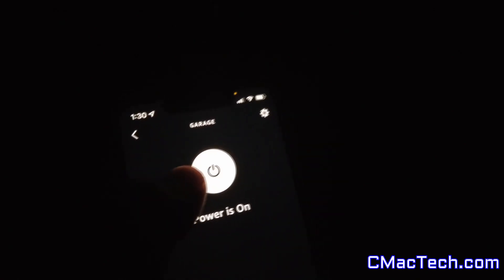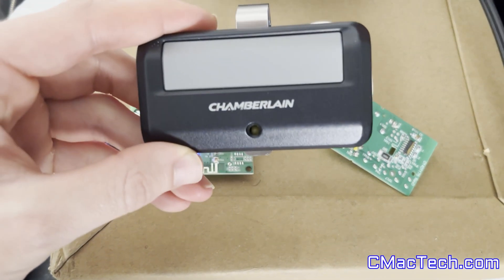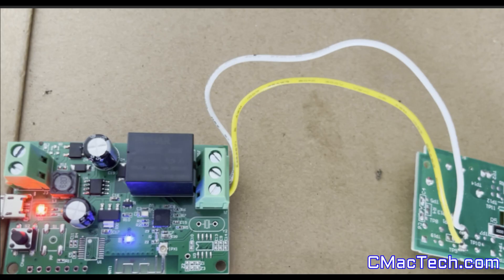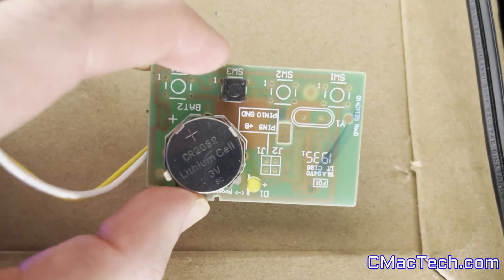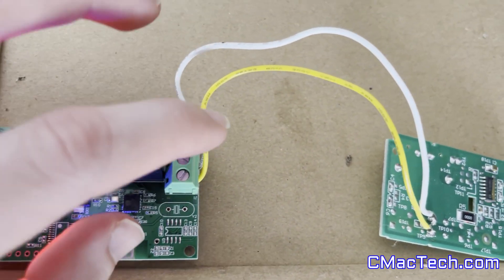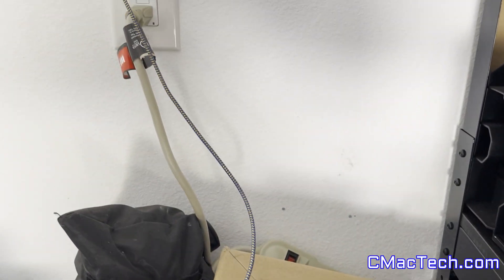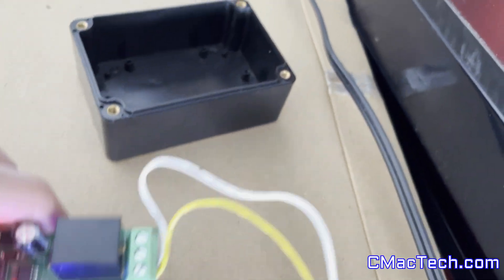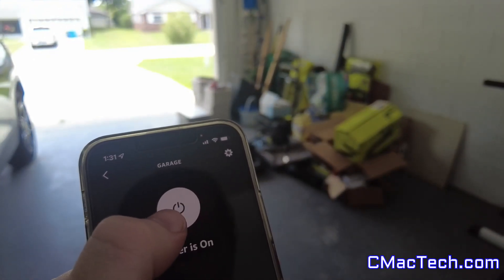How to open your garage door with Alexa FOR LESS THAN $15!!!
Instructions:

1. Buy the following:

- Smart Relay Compatible with eWeLink

- some 22awg stranded wire
-solder iron and some solder
- micro use to usb a cord
- usb a to wall adapter

3. Take apart your garage door remote and take out the PCB

4. Solder two 22 awg wires to the switch and screw in the other end to NO and COM as shown in the video.

5. connect micro usb to usb a to relay and connect to wall adapter.